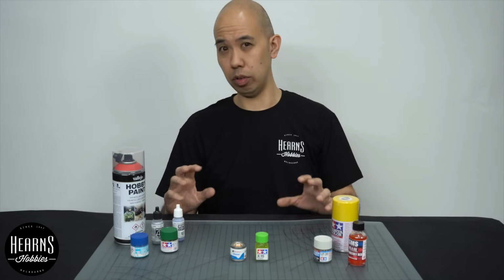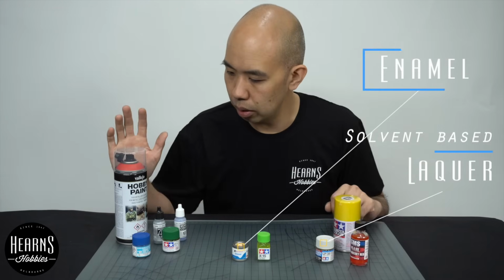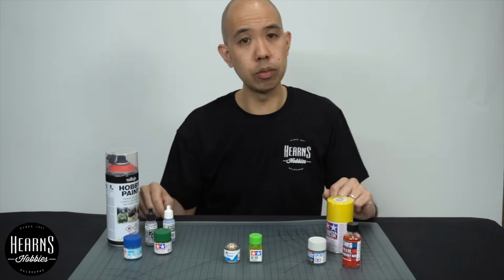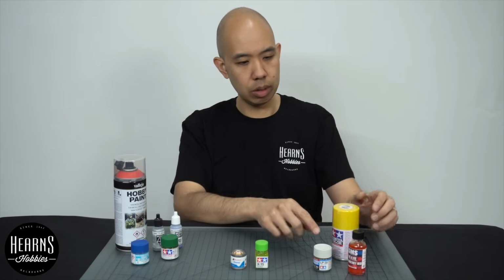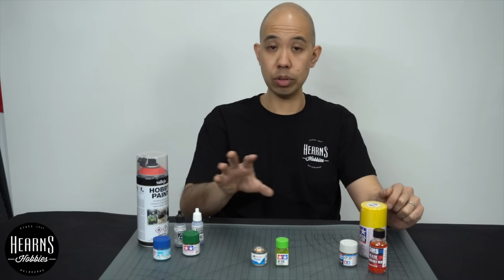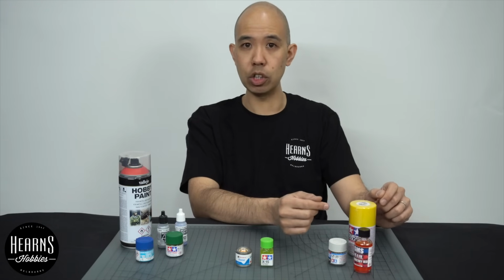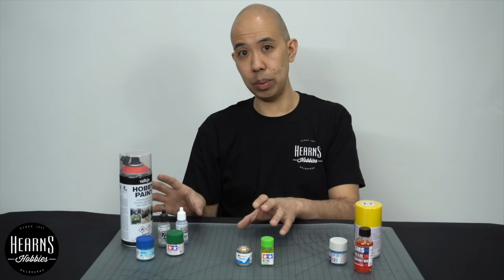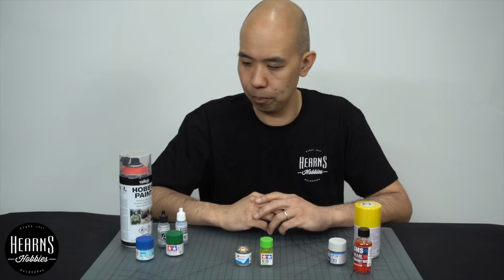Type of Modeling paints | Acrylics Enamels Lacquers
This is a brief introduction on various types of modeling paints that are available in the market.
To follow more askhearns on this topic, please ask any questions and we will answer them on the next video.

Sing up and let us know what you would like to see in the next videos.